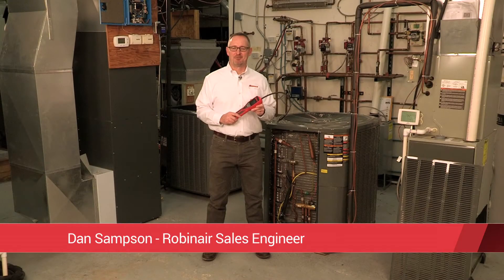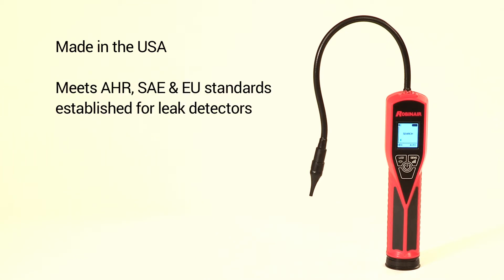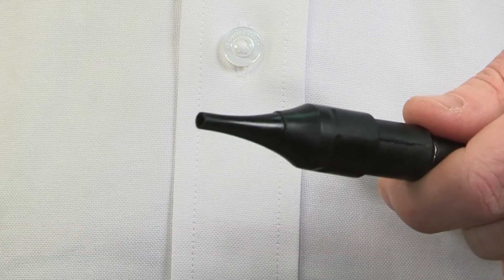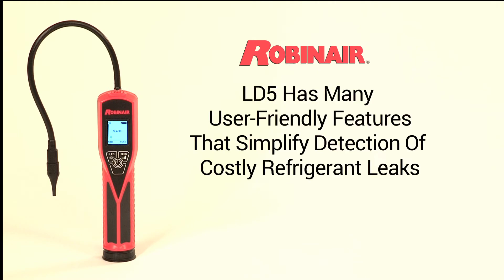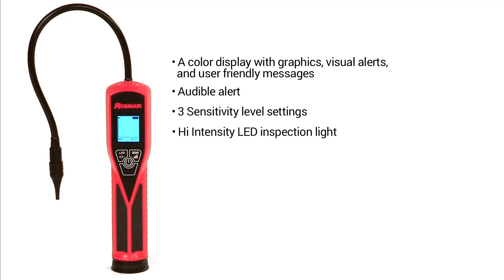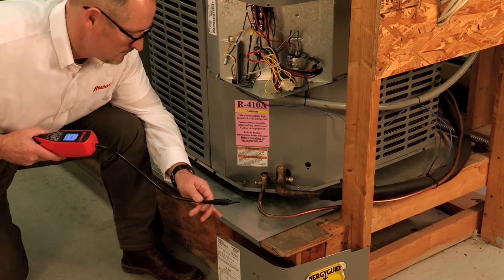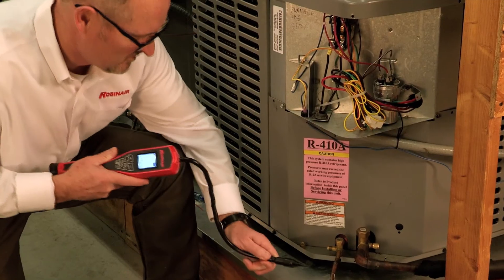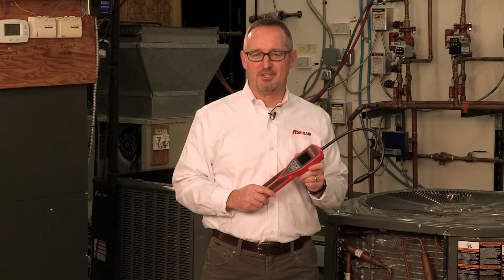LD5 Select Refrigerant Leak Detector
The Robinair LD5 Select Refrigerant Leak Detector features a new color graphic display that helps locate leaks using a unique bar graph mode to show the amount of refrigerant detected in the air and changes colors as it gets closer to the leak.

The LD5 also uses an audible alarm to alert technicians of refrigerant leaks and an inspection light for searching in dark locations. The LD5 is compatible with most commonly used refrigerants today including 1234-yf and R-134a and is equipped with a stable, long life sensor that will last up to 10 years. The LD5 meets all of the current industry leak detector standards and is covered by a 2-year warranty. Uses 4 AA batteries, included.